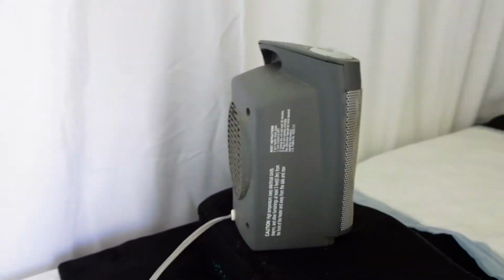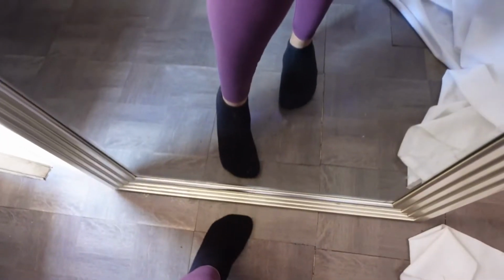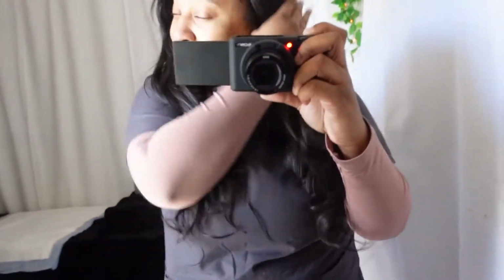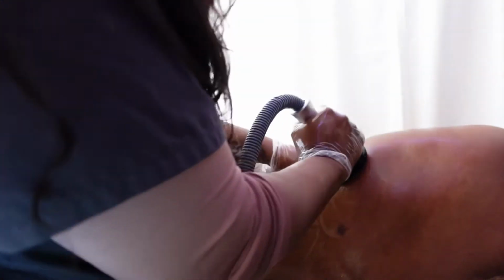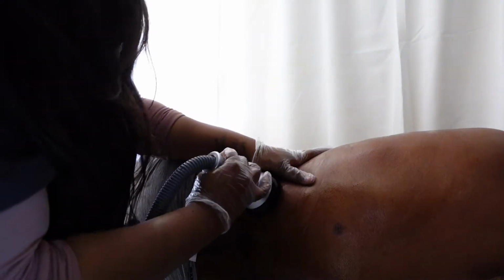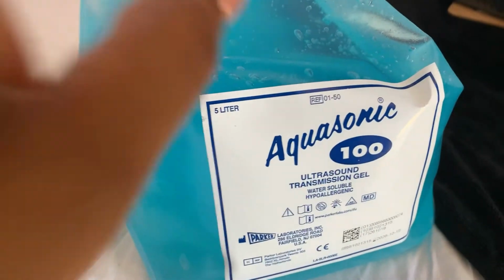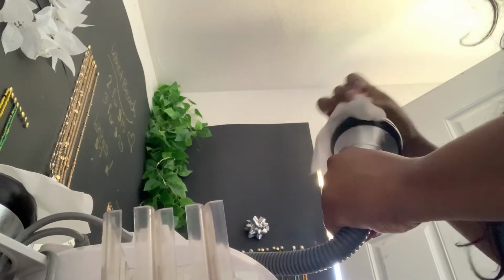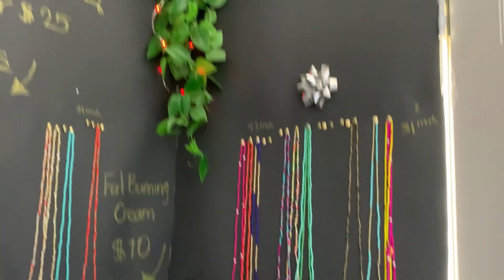A day in the life of a Body Contour Specialist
This is a day in the life of a body contour specialist with me! This is on a slow day so part 2 will definitely be a quicker routine.

From: Phoenix, Az
Filming : Sony zv1